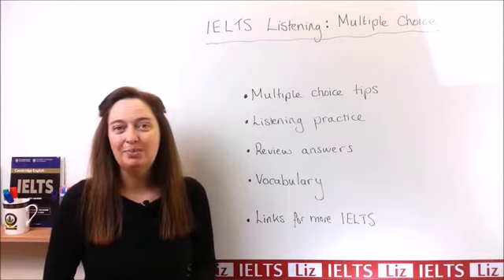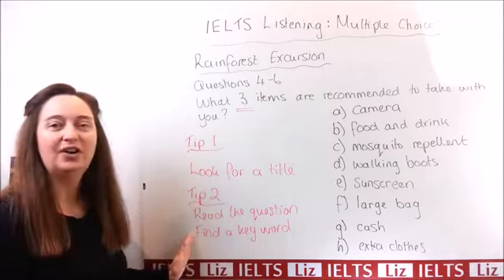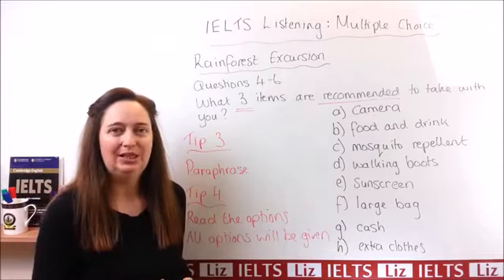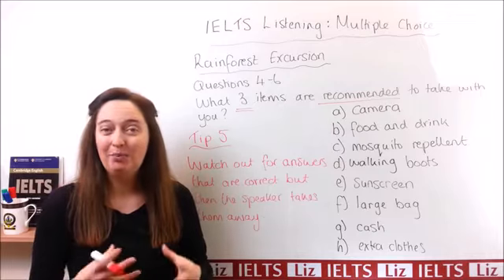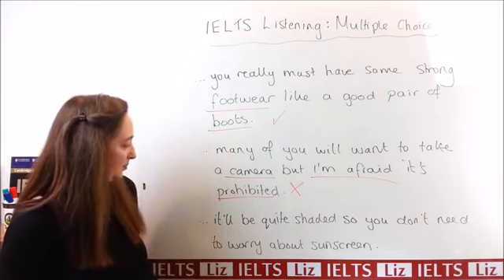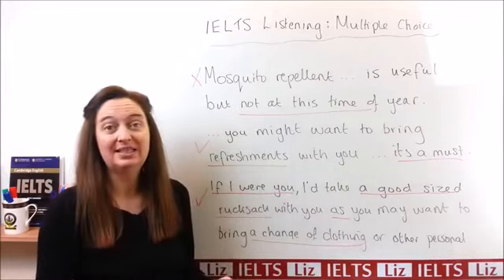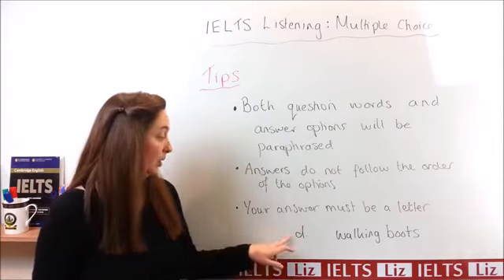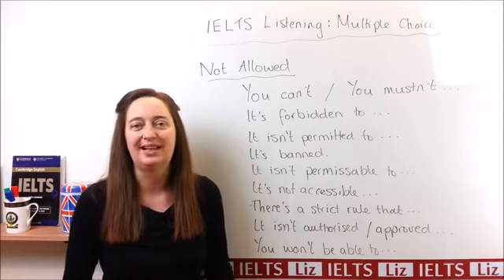IELTS Listening Tips׃ Multiple Choice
This video about multiple choices
How to improve your multiple choice skills
How to learn language
How to develop memory skills